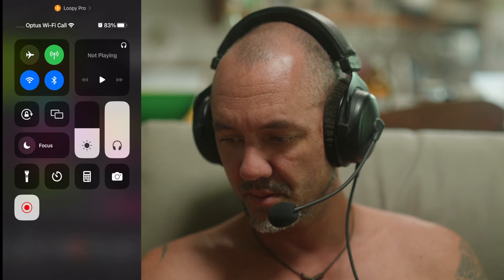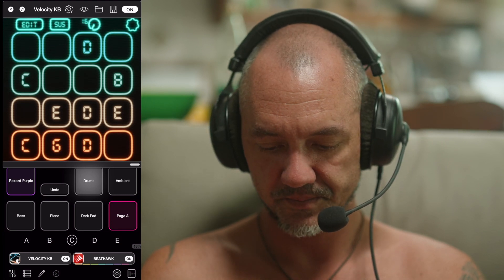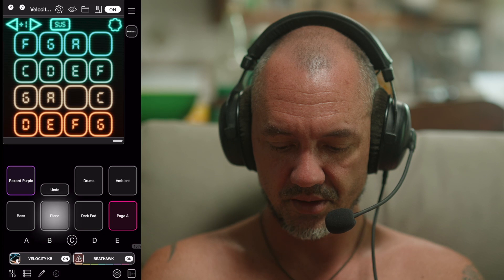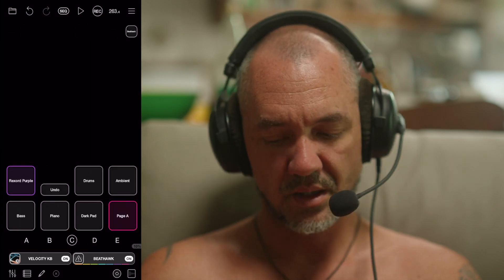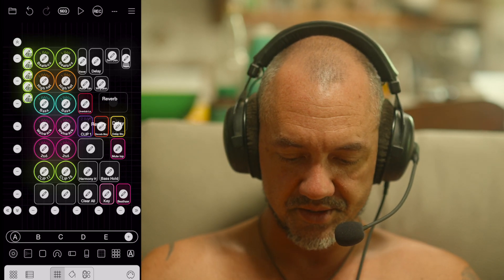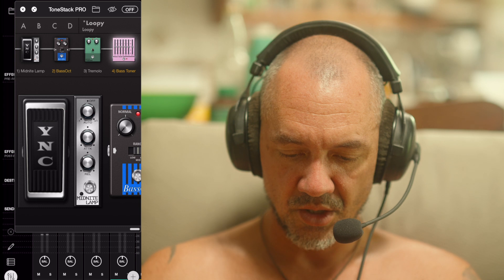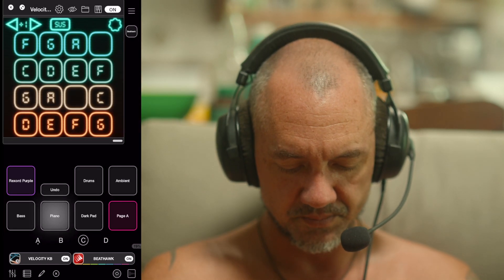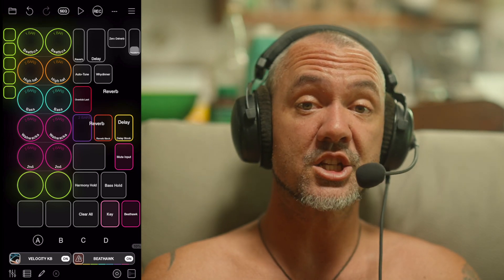Running through my Loopy Pro Template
I get into detail on how I have setup my Loopy Pro template on my Iphone 13 Pro max